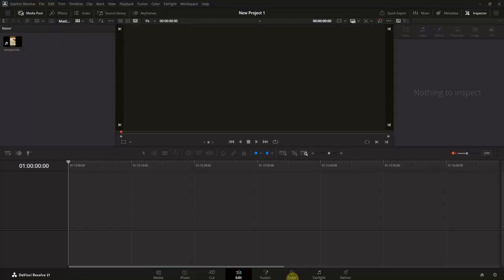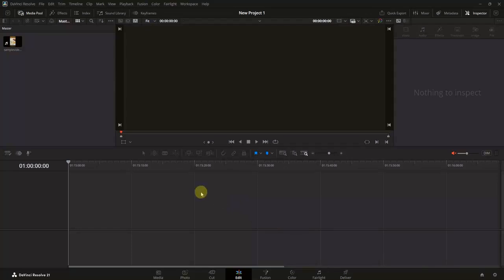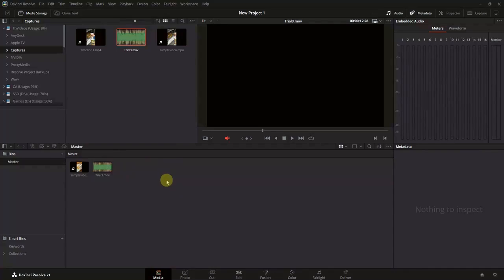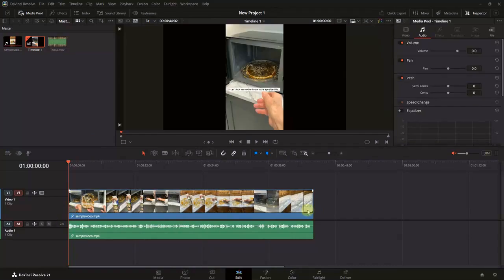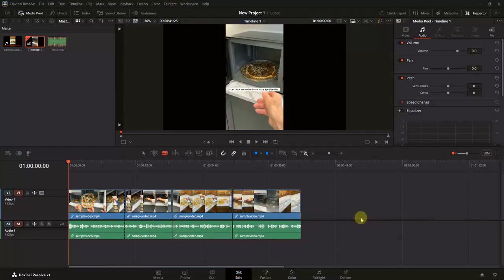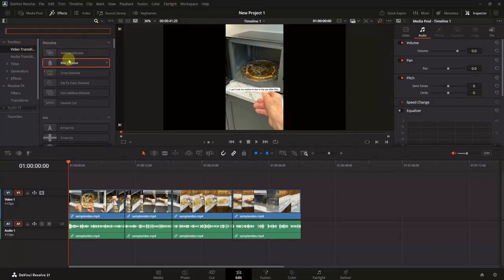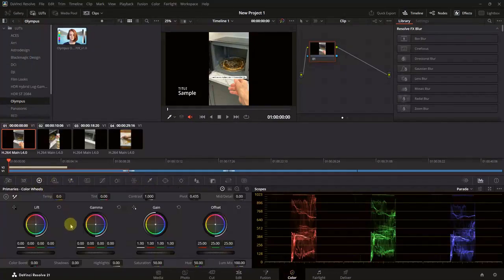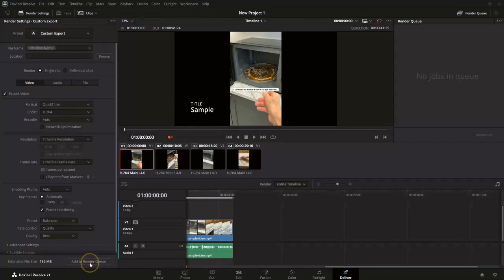How to Edit with DaVinci Resolve - Beginners Guide 2026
Learn how to edit with DaVinci Resolve.

This comprehensive tutorial will guide you through the essential features of DaVinci Resolve, from basic editing techniques to advanced color grading and audio mixing. Discover how to create professional-quality videos using this powerful video editing software, perfect for beginners and experienced editors alike. You'll learn about timeline management, effects, transitions, and how to export your final project efficiently.